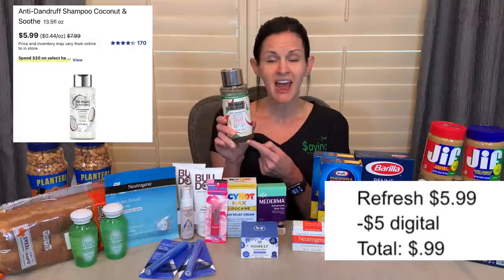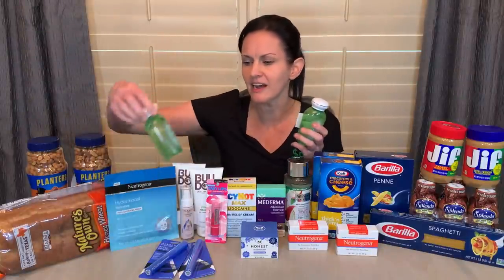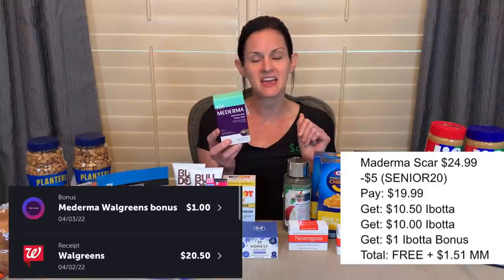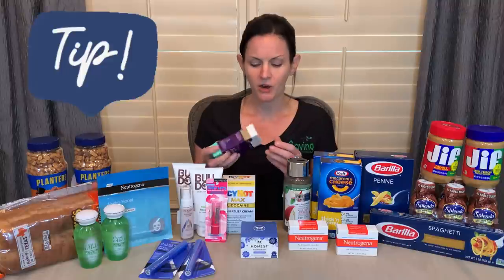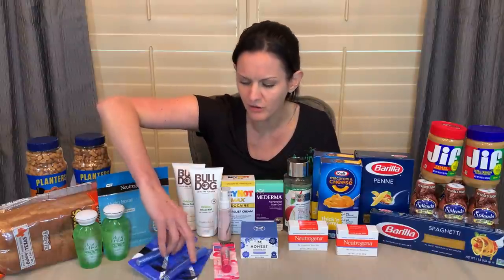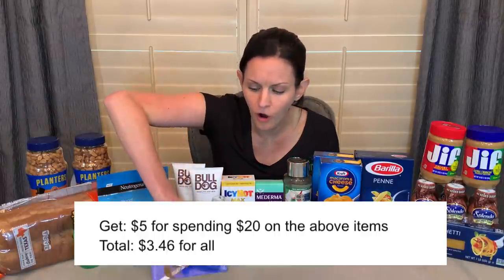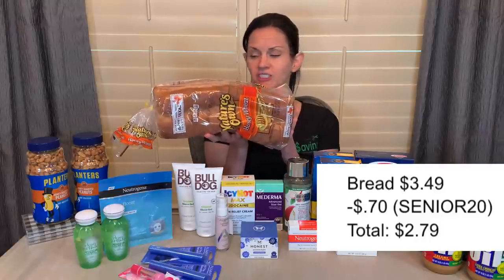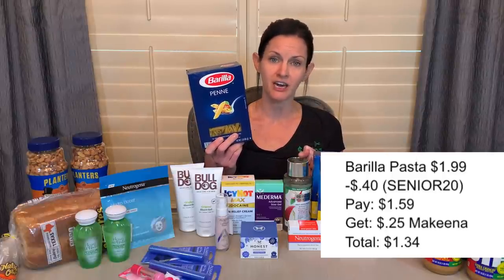AMAZING Walgreens Deals | FREE & Cheap Deals | Week of 4/3-4/9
In this video I share the best coupon deals I found at Walgreens this week!  Lots of easy, all digital deals. I also share a code for a FREE 8x10 photo & so many great grocery deals!
Additionally, I show a ton of clearance pictures at the end of the video. Printable google document below.

Code: AVRALF

Code: SWC20

Code: SWC5

**Score a gift card when you invite 5 qualifying friends!